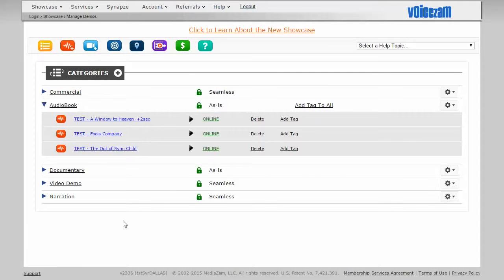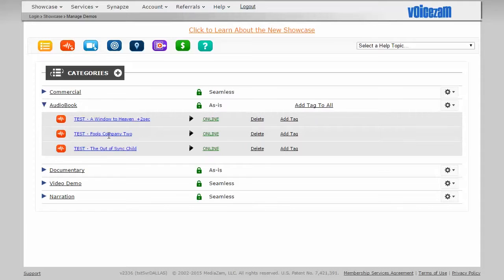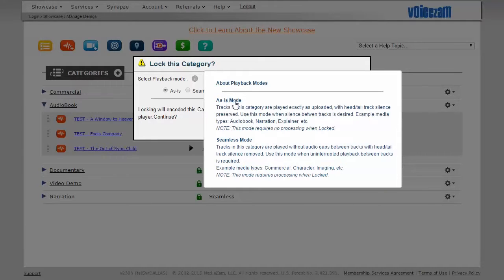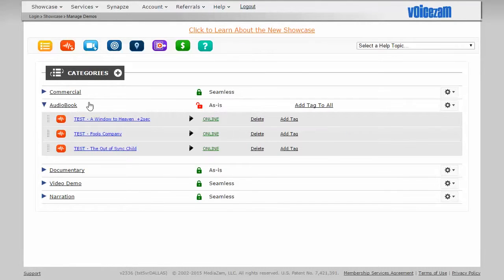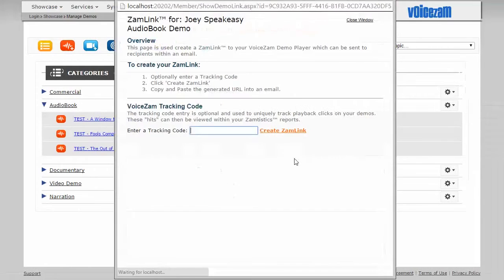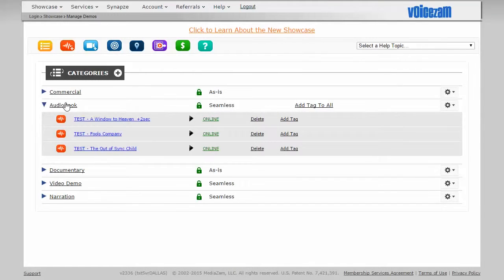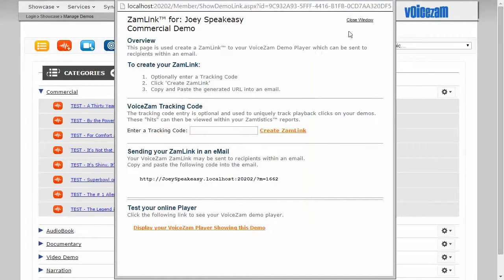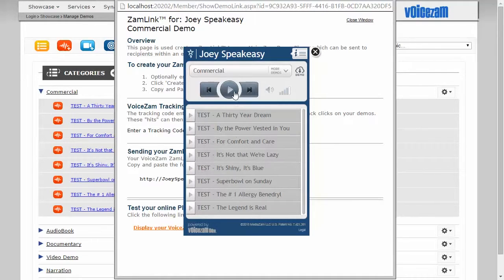Category - Locking, Part 2, Playback Modes